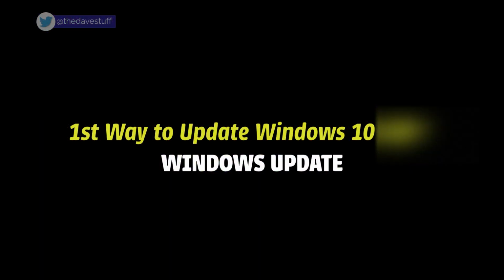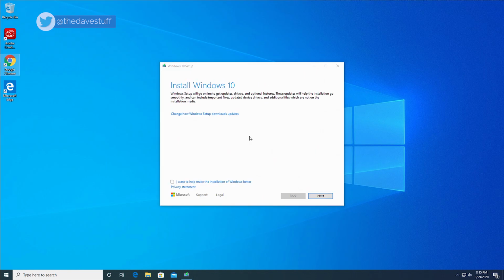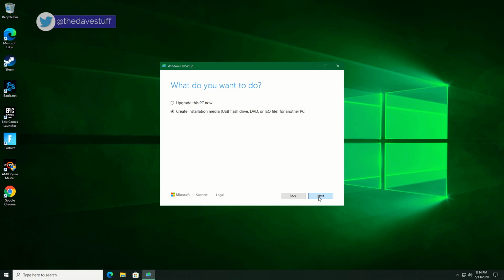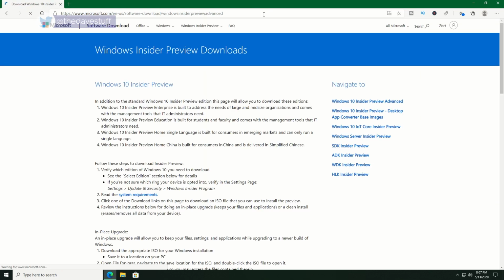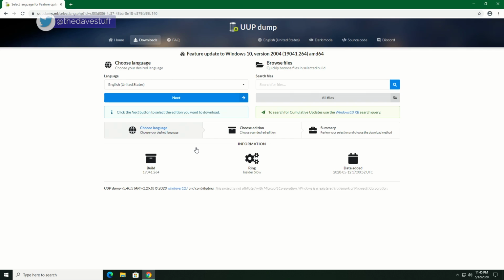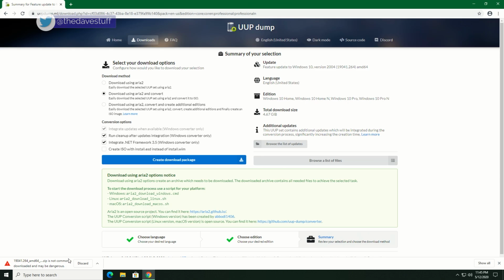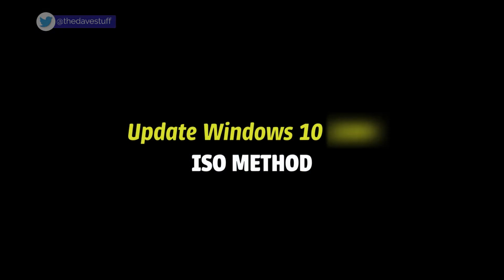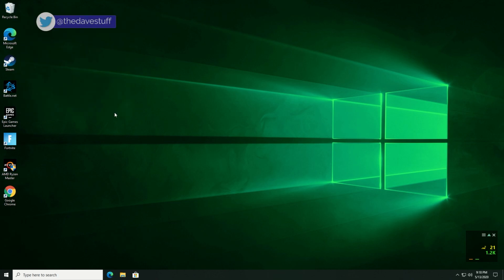🛠️ 5 Ways to Download Windows 10 22H2 Update (ISO Install Method Included) | Davefinito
5 Ways to Download Windows 10 22H2 Update // If you're looking to download Windows 10 22H2 update or install Windows 10 22H2 update, I'll provide 5 ways to do this! From Windows Update, Media Creation Tool or uupdump, we'll go through it all! USB and ISO install update methods included!

📖 Chapters:
0:00 - Windows Update
0:29 - Media Creation Tool - Update
1:23 - Media Creation Tool - USB and ISO
2:37 - Windows Insider
3:28 - UUPDump
5:05 - UUPDump Build the ISO image
5:53 - Install Windows 10 22H2 Update - ISO Install Method
6:31 - Check the Windows Version after the update